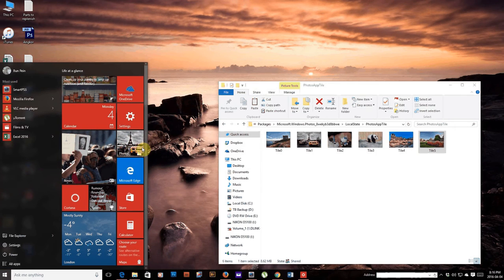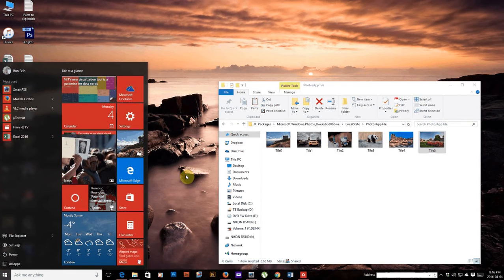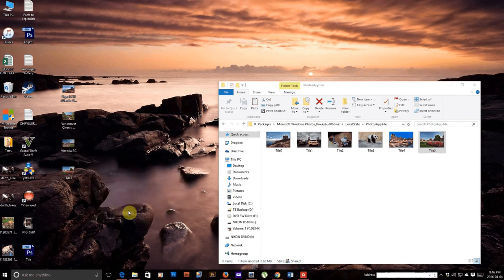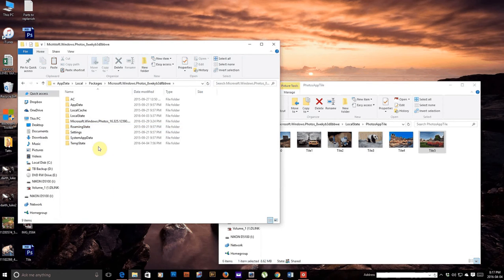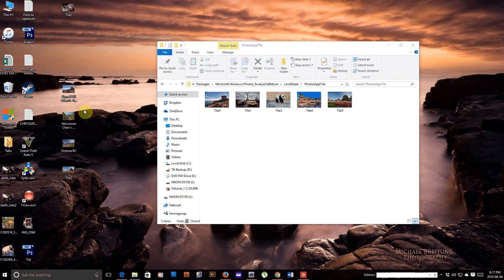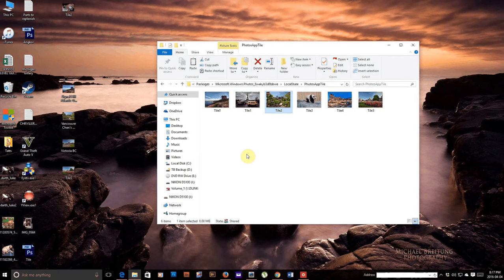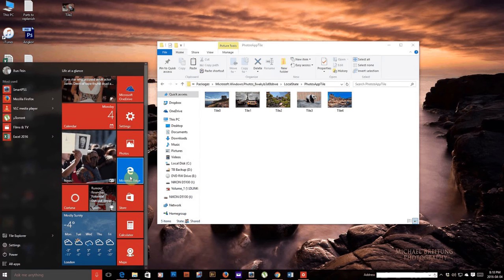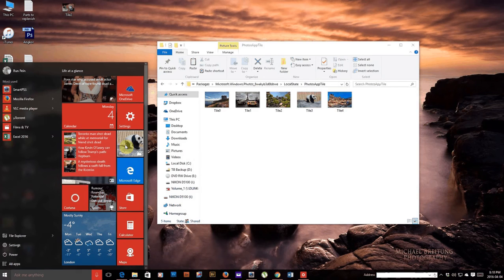Replace Customize Windows 10 Photos App Live Tiles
The Windows Live Tile can show photos you don't want your family members to see.
Simply go to Start/Run
Type in     %localappdata%\Packages\
Click on the Microsoft Windows Photos folder\Local State\PhotosAppTile
Replace the photos  and make sure to rename using "tile0" "tile1" etc up to "tile4"